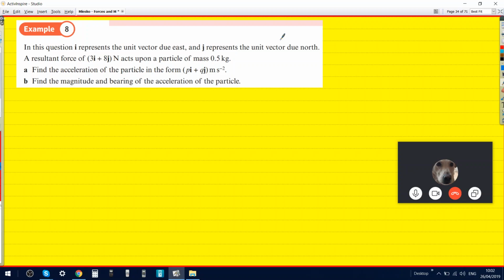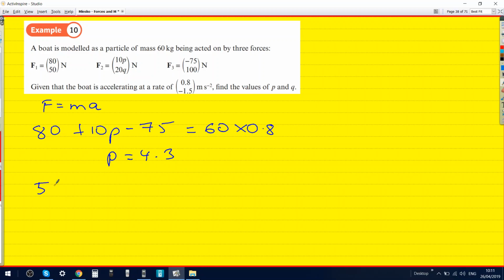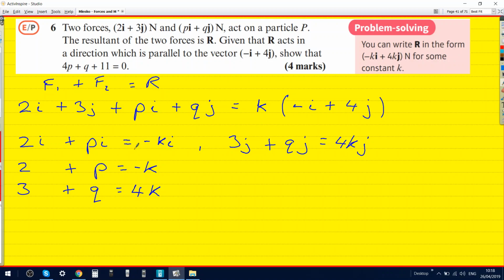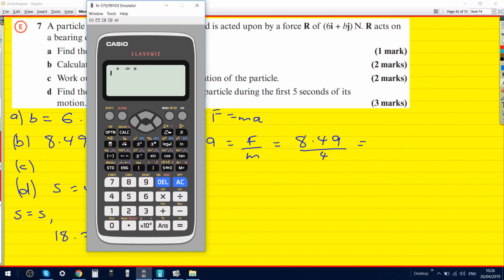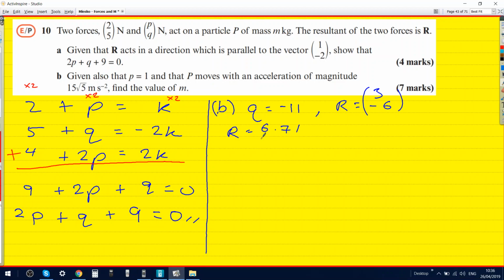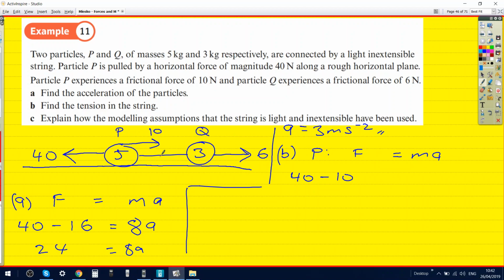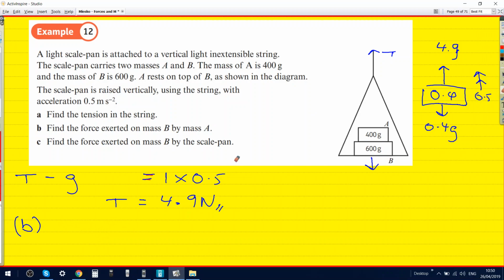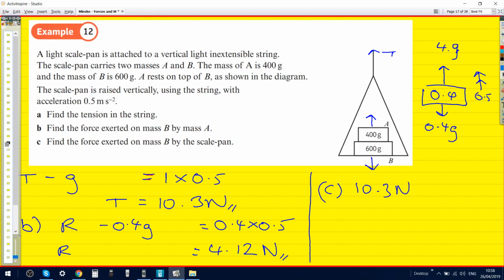Mieszko - Forces and Motion - 10.4 10.5 - Year 1 AS Level Mechanics